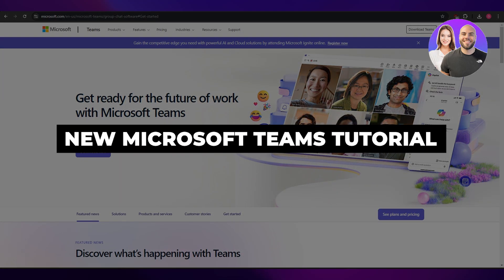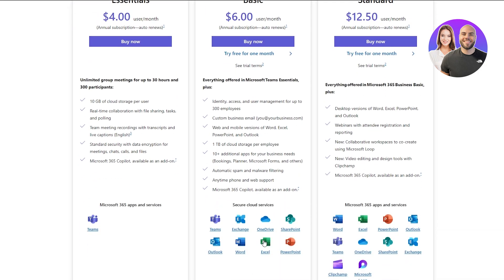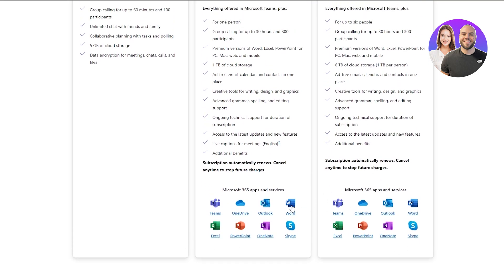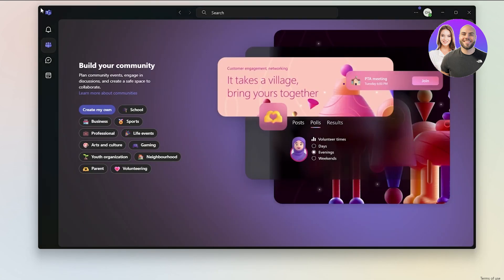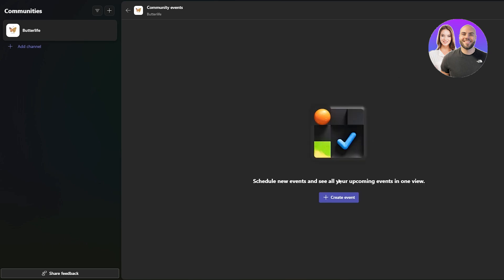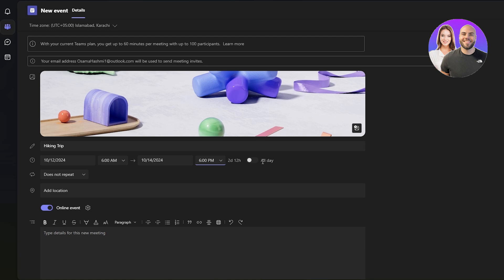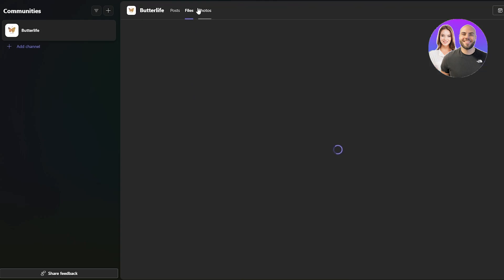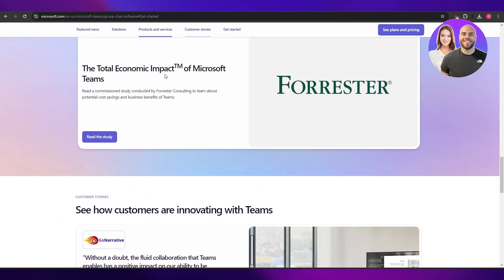New Microsoft Teams Tutorial (Ultimate Guide To Master Microsoft Teams)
In this video we show you New Microsoft Teams Tutorial. This video will cover everything that you need to know and help you get started with this software.